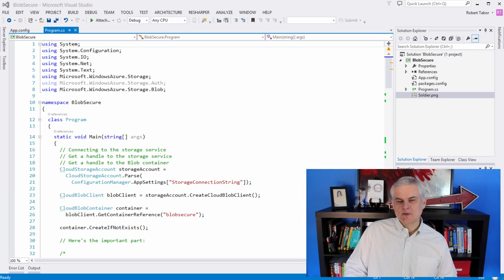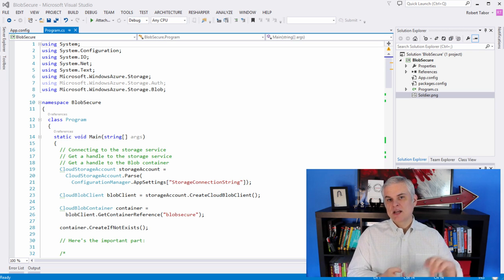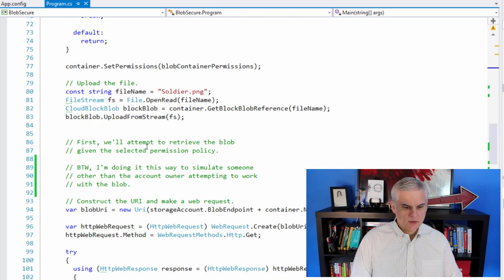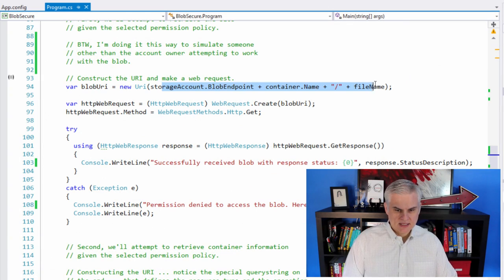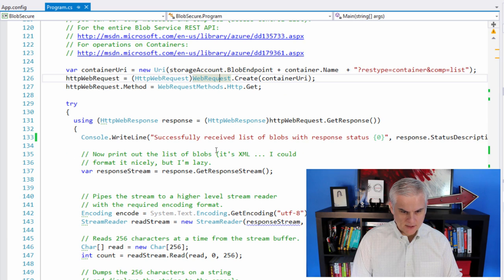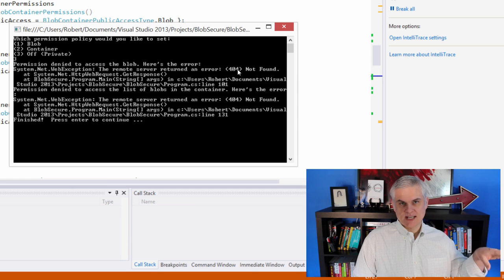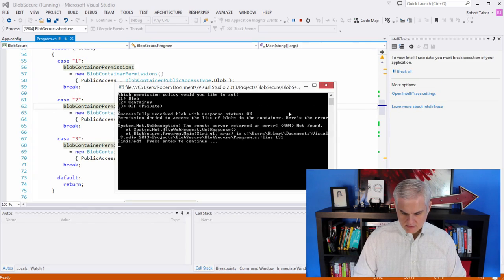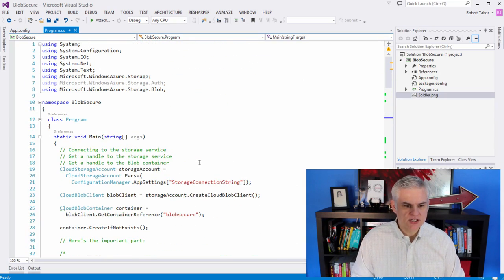15 How Do I Control Access to Blobs and Containers